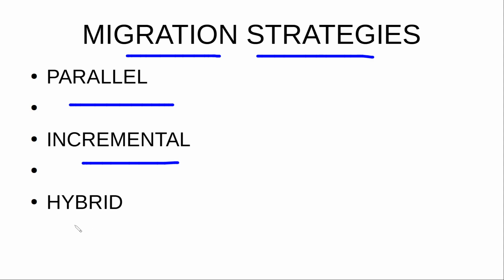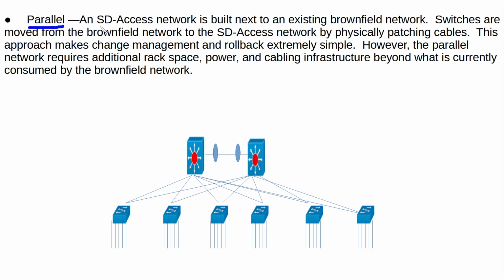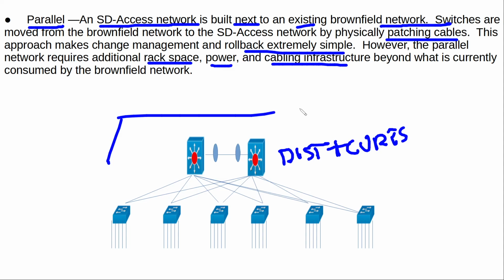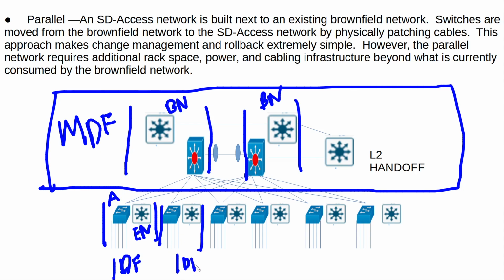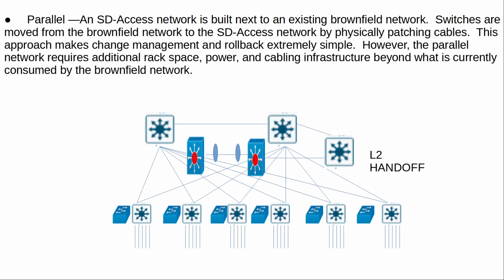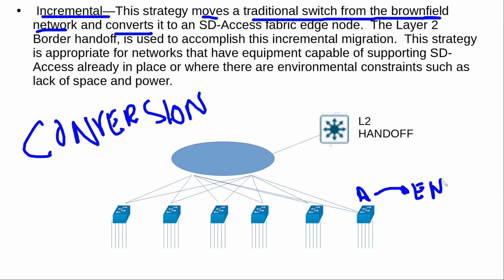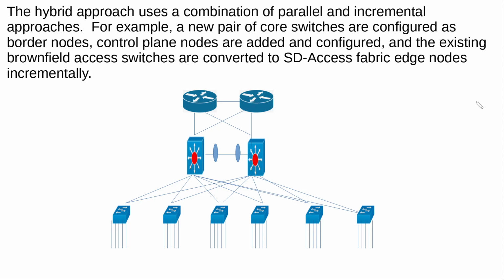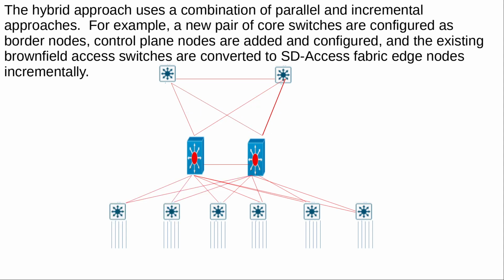MIGRATION STRATEGIES 1.4.b Traditional campus interoperating with SD-Access 4/5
1.4.b Traditional campus interoperating with SD-Access
MIGRATION STRATEGIES